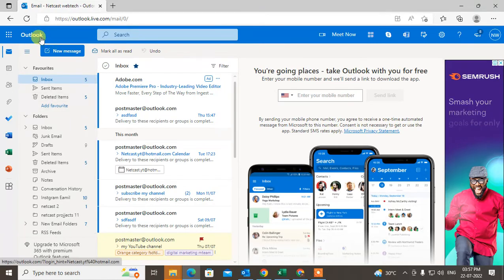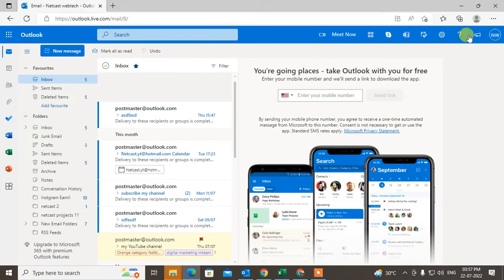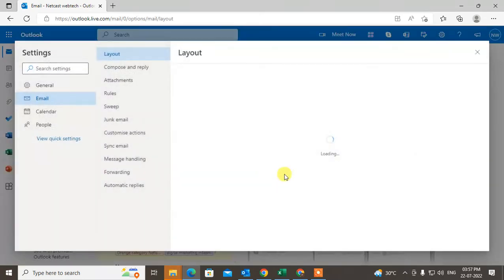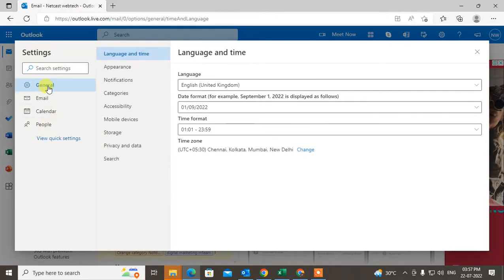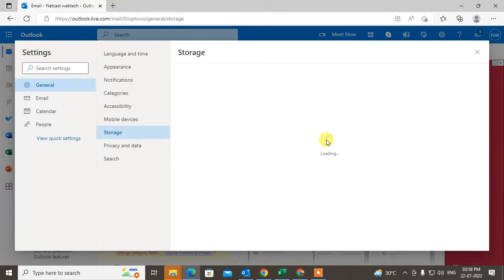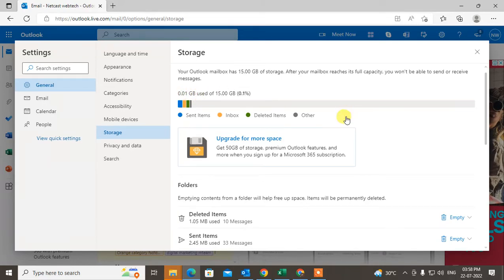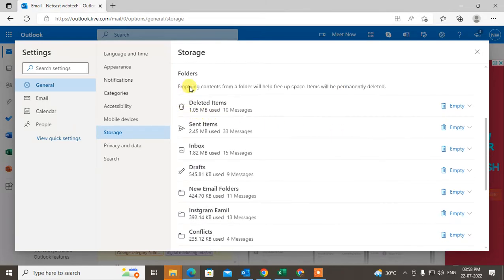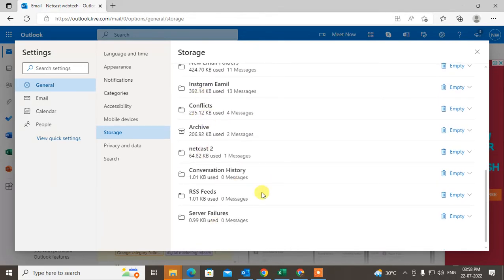Outlook Mailbox Size Limit Exceeded? How to Check Outlook Mailbox Size Limit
In outlook if email not receiving and its show mailbox or your account server size limit exceeded. follow this simple step to check outlook mailbox size.